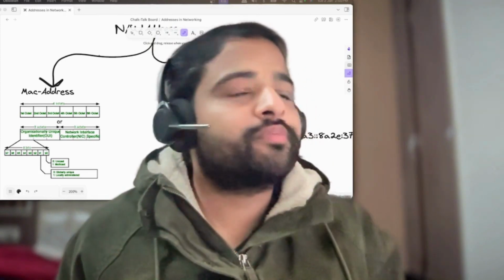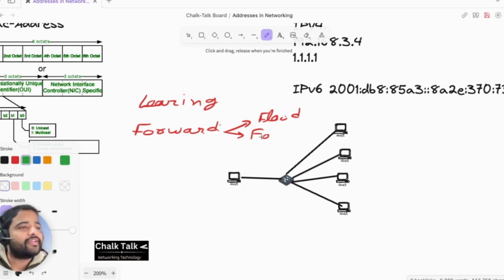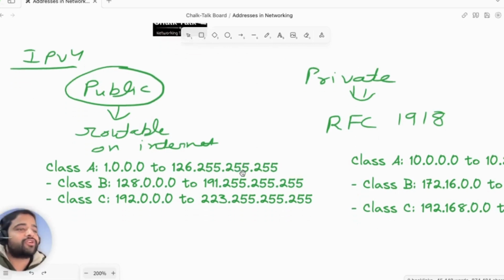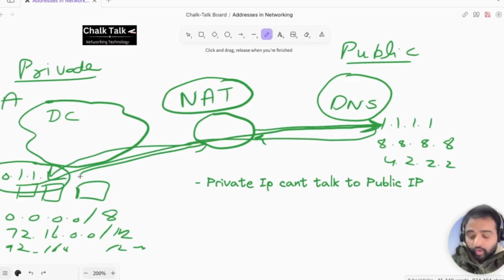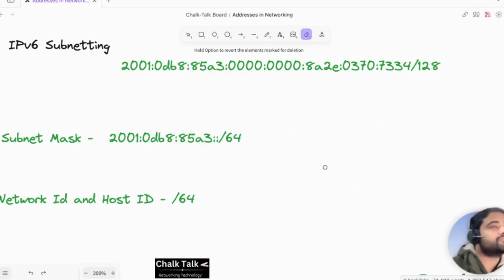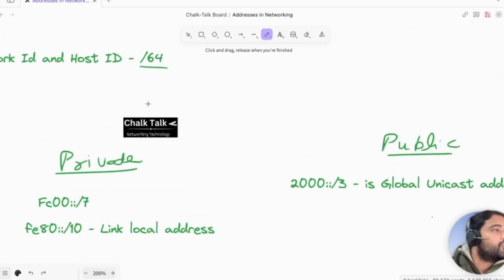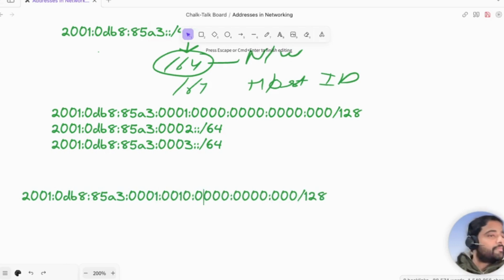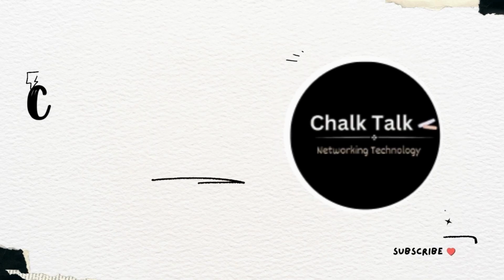2. Mastering IP Addressing: IPv4, IPv6 Subnetting, and Fascinating IP Address Insights"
**Welcome to Chalk Talk of Networking technology !**
Description:

Welcome to our comprehensive guide on IP addressing, where we delve into the intricacies of IPv4, IPv6 subnetting, and explore some intriguing aspects of IP addresses that you might not have known before.

🌐 **IPv4 Essentials:** Learn the fundamentals of IPv4 addressing, subnetting, and gain a solid understanding of how this widely-used protocol functions. Uncover the key principles that underpin IPv4, empowering you to navigate and manage IP addresses effectively.

🚀 **IPv6 Unveiled:** Discover the future of internet addressing with IPv6. Dive into the features and benefits of IPv6, understanding its role in overcoming the limitations of IPv4. We'll guide you through the basics, ensuring you're well-equipped to embrace the transition to IPv6.

🔍 **Subnetting Demystified:** Subnetting is a crucial skill for network administrators and enthusiasts alike. Our tutorial breaks down the complexities of subnetting, providing clear and practical examples to help you master the art of efficiently dividing IP address spaces.

🤯 **Fascinating IP Address Insights:** Explore some lesser-known and interesting facts about IP addresses that will captivate your curiosity. From reserved IP ranges to unique address allocations, we uncover the hidden gems within the world of IP addressing.

Whether you're a networking professional seeking to enhance your skills or someone with a curious mind eager to understand the backbone of the internet, this video is tailored for you. Join us on this educational journey as we unravel the mysteries of IP addressing, making the complex world of networking accessible to all.